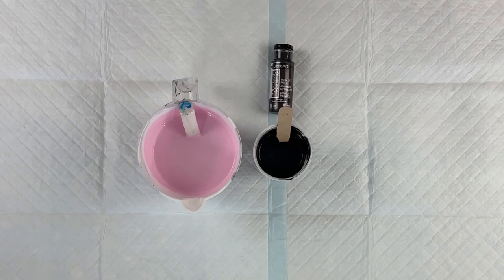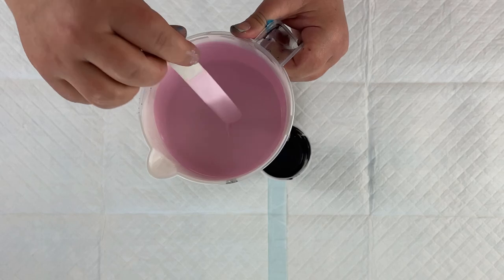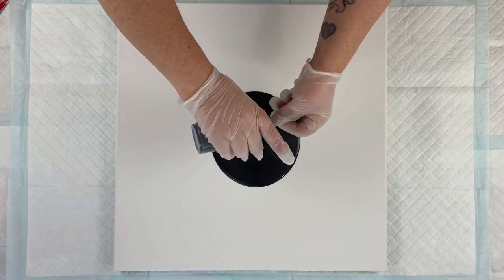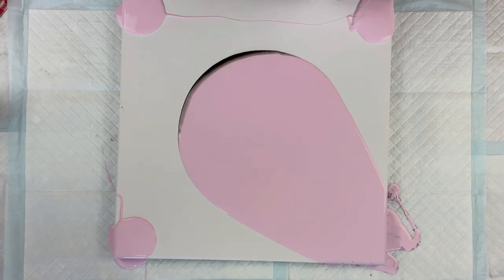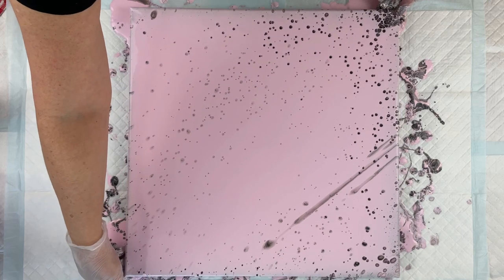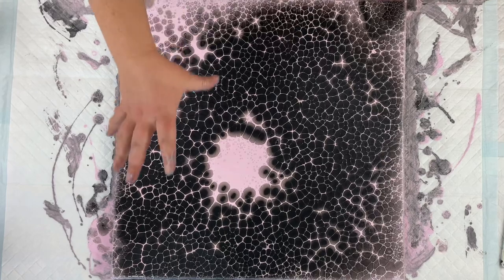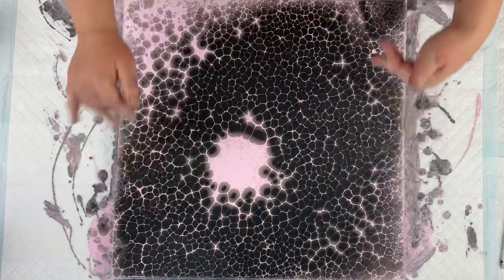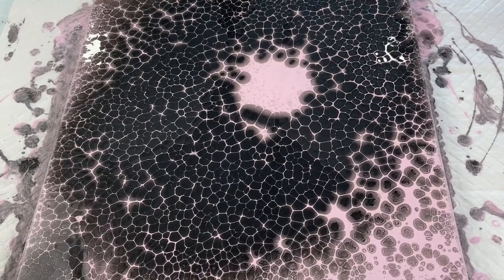Incredible Acrylic Pearl Pour Recipe! Gorgeous Explosion of Black Pearl Cells!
I genuinely could not believe how many cells appeard with this pour. I used Obsidian Extreme Sheen for the first time, and it did not disapoint as far as coming through with massive amounts of pearl cells! I love the light pink contrast to the shimmery black pearls. I am truly amazed with how this one turned out!

Time Stamps
0:00 Introduction & Palette
2:14 Pouring the Paint, and stretching/tilting
5:00 Letting the Magic Develop
6:24 Reaction to Developed Piece
7:45 Conclusion & Close-up

Materials Used
Artist Loft Flow Acrylic White (with just a few drops of red added to make the light pink color)
Decoart Extreme Sheen Obsidian

20x20 Canvas

If you are interested in how I put minwax in my floetrol which I have found gives me much more success with these types of pours.

If you are interested in how I mix my paints (in general)

I hope you enjoy the video, and it helps you on your acrylic paint pouring journey!